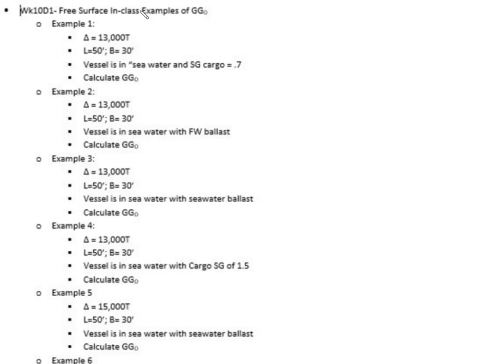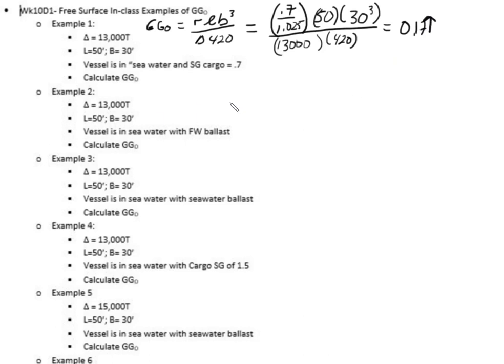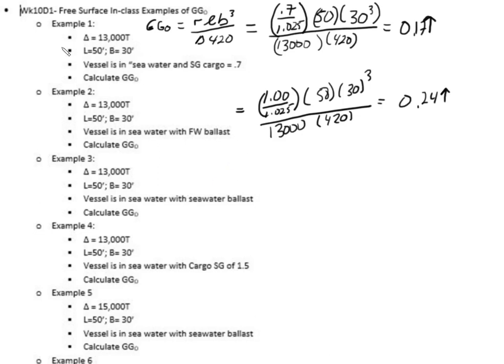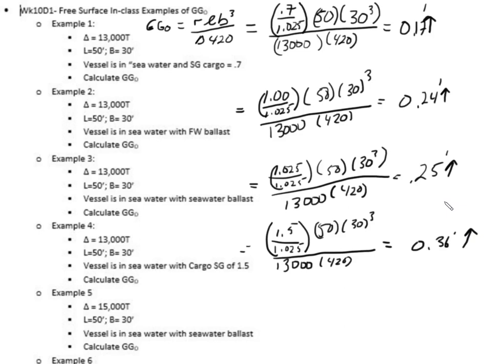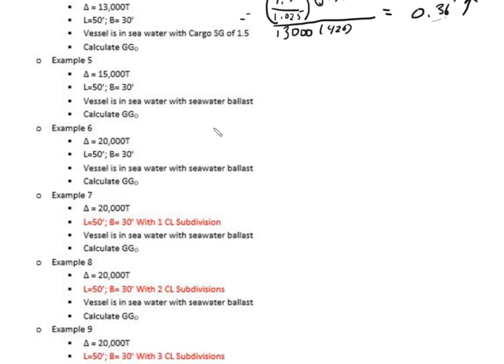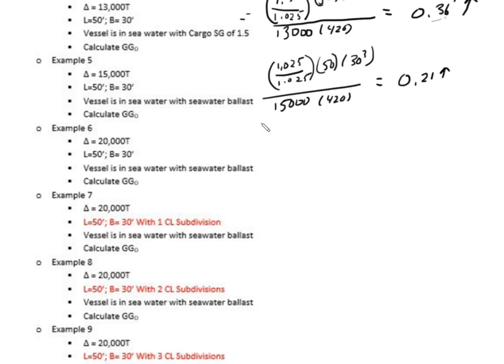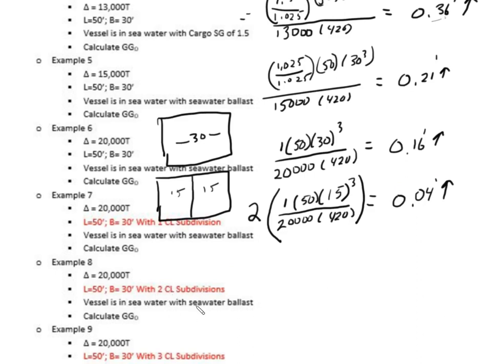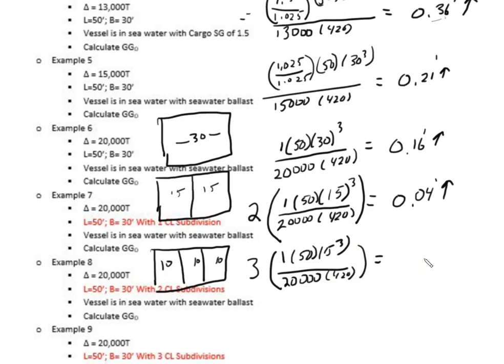Free Surface Effect for Rectangular Tanks using GGo Formula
Solutions to In-Class Free Surface Effect  problems 1-9 using GGo = rlb^3/(displacemnt)(420) including tank subdivisions